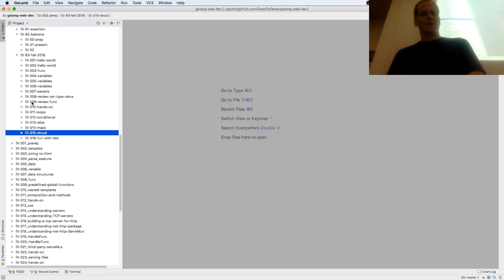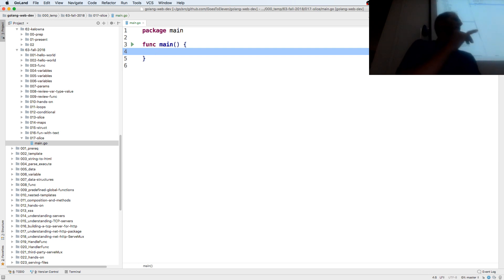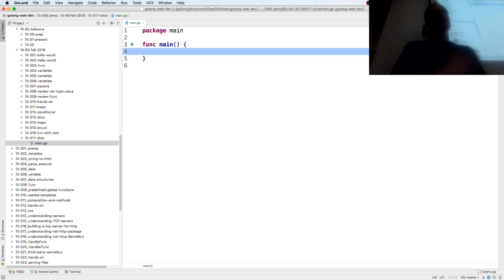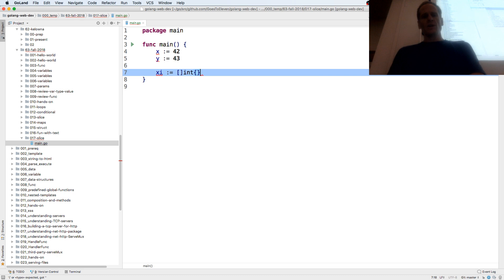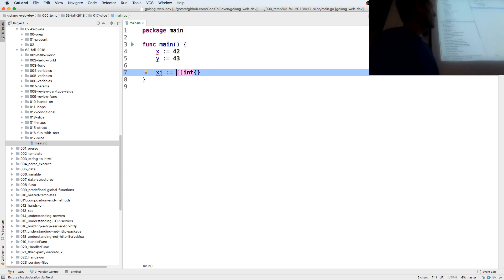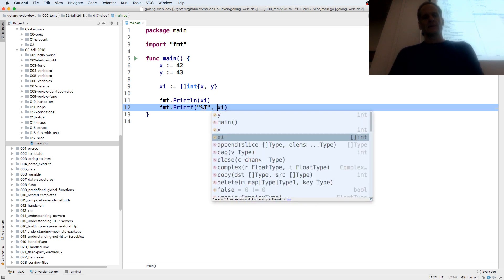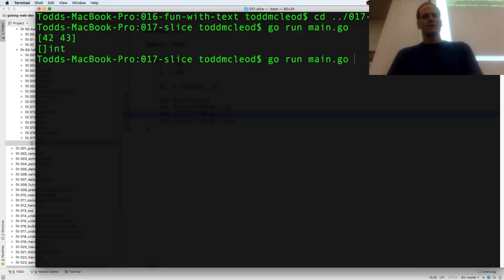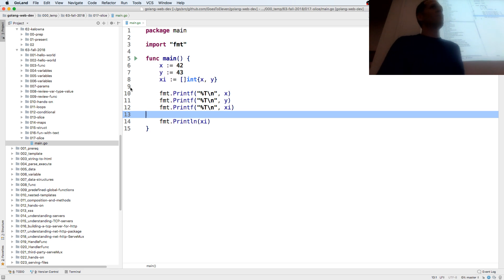Golang Composite Literal